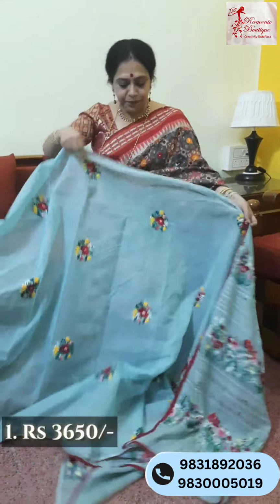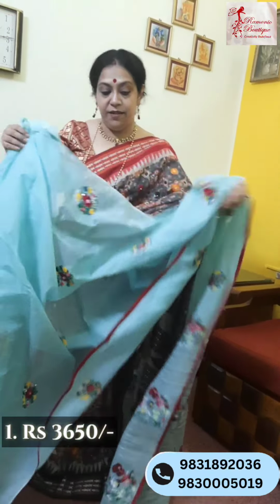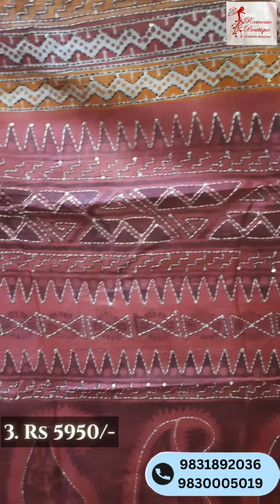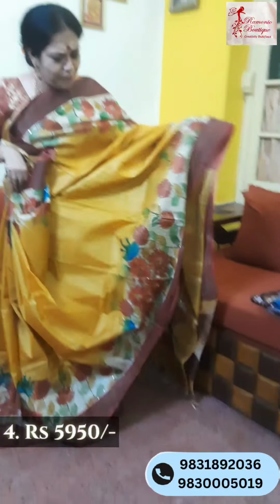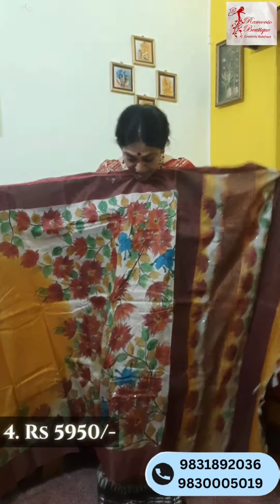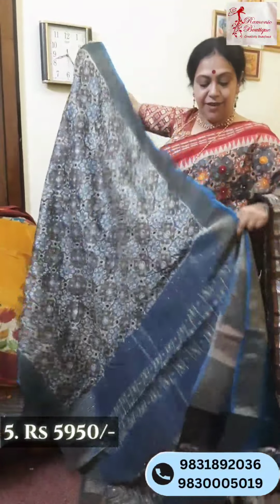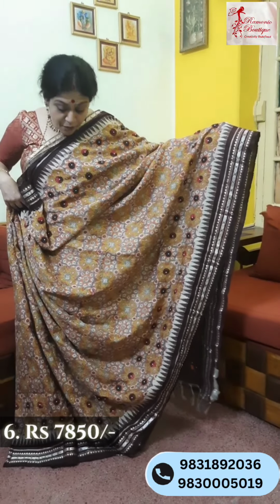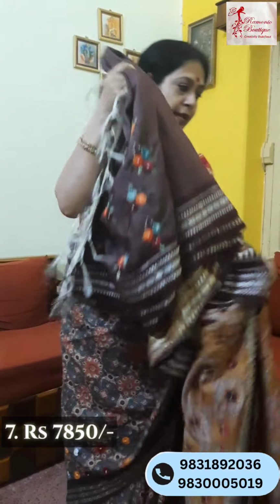Craftsmanship at Ramonio Boutique Kolkata .. For booking or 98300 05019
Whats-app Booking Number - 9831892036 / 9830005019

Mixed Bag.
Designer Name : Debjani Moitra Mukhopadhyay & Jhansi Banerjee
Address - G-9B, Baghajatin Pally, Green Park,  Kolkata 700084